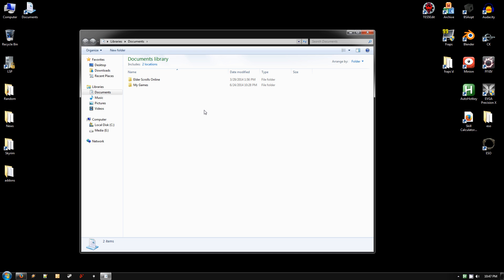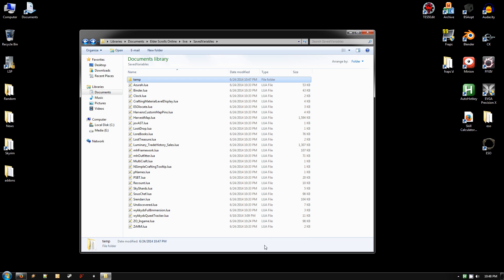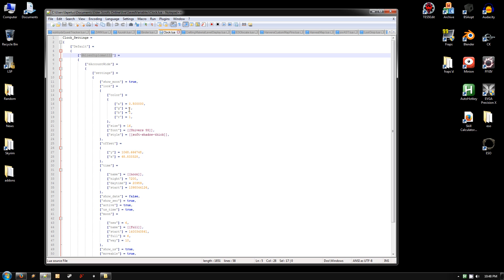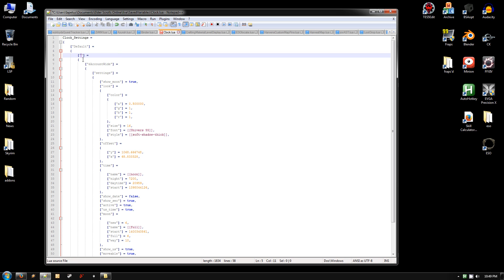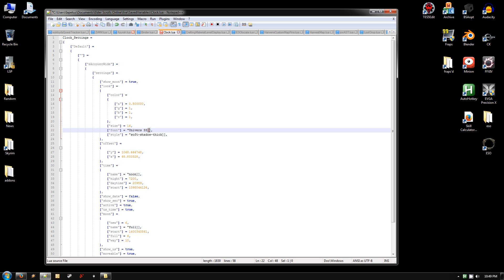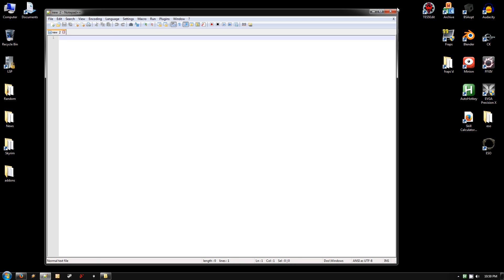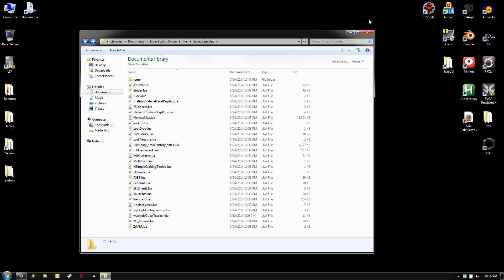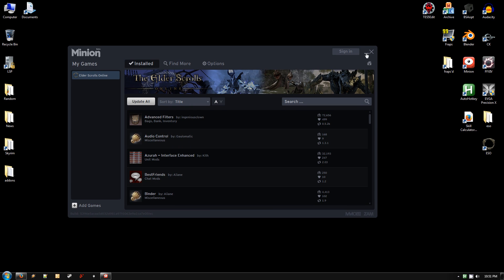How to update addon settings to work with patch 1.2.3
Also, here is the link to the main PhinixUI video showing the addons I have with pre-configured settings updated for patch 1.2.3:

UPDATE: You do NOT need to change this part manually. Just change the account name part and leave the double brackets alone. As long as the account name is blank, the game changes these, and some very long values that have quotes inside the brackets need to be manually escaped with / if you do this manually, so don't. Just let the game do it. TY Harven for the info.